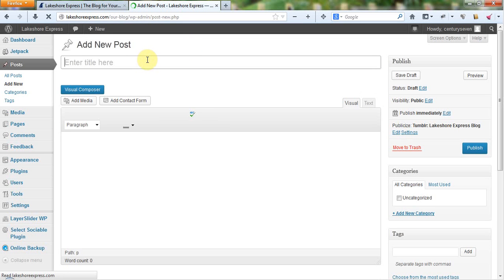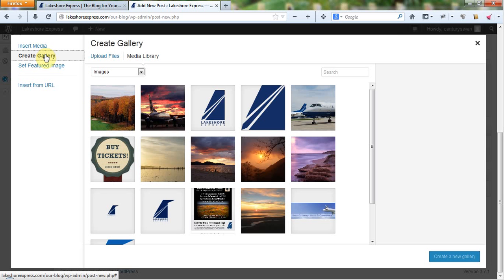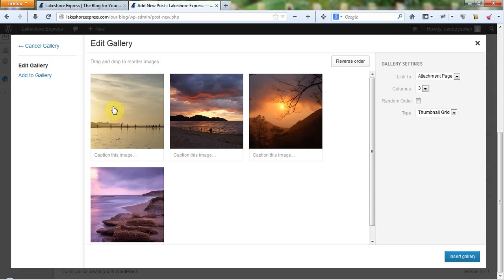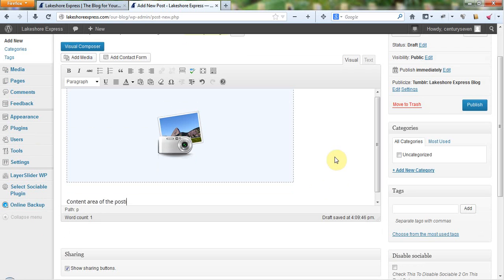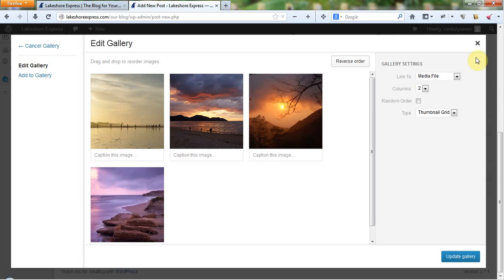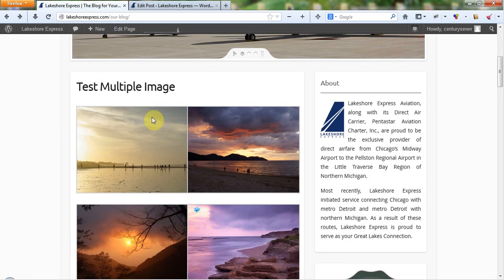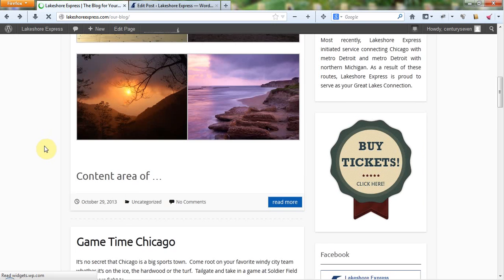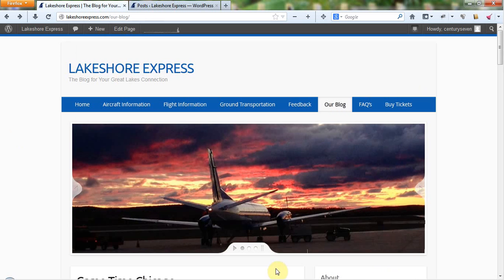03 Multiple Image Posts